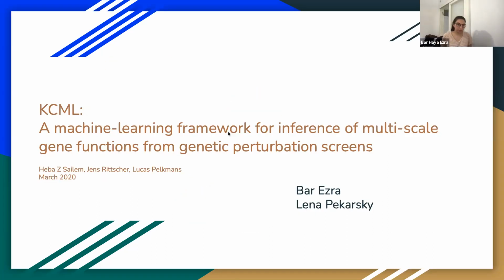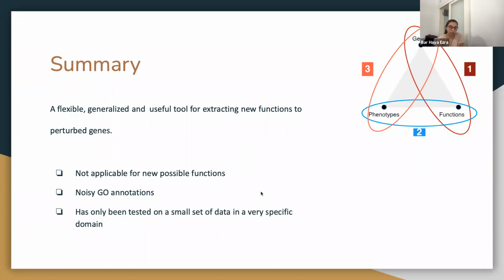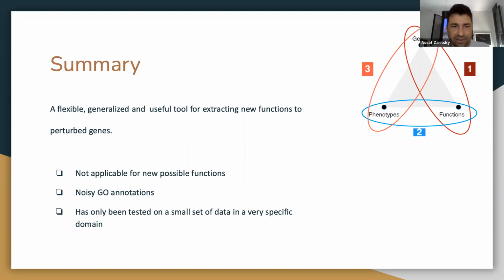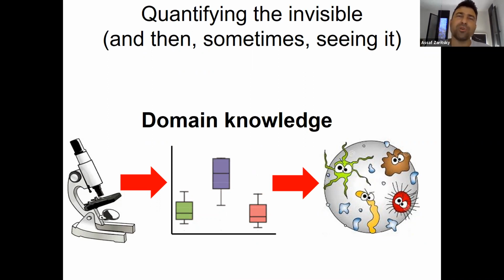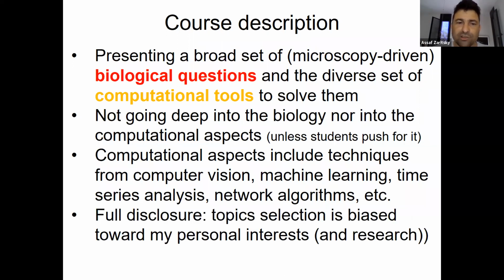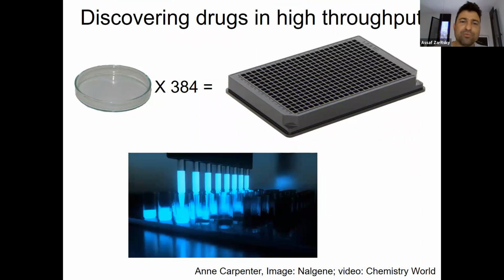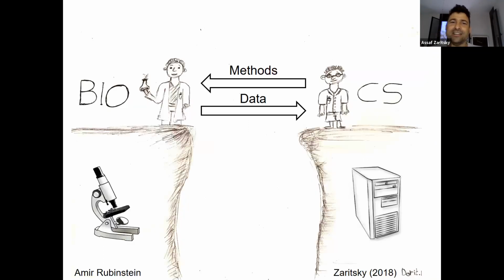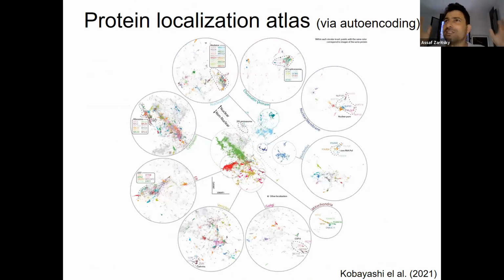Lecture 13: Summary and atlases, public data repositories, and data reuse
Dr. Assaf Zaritsky